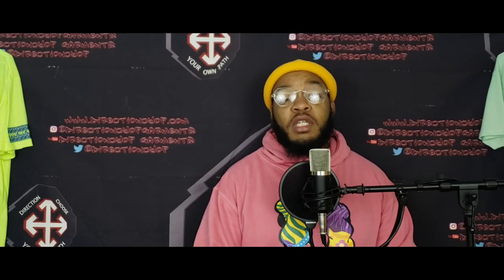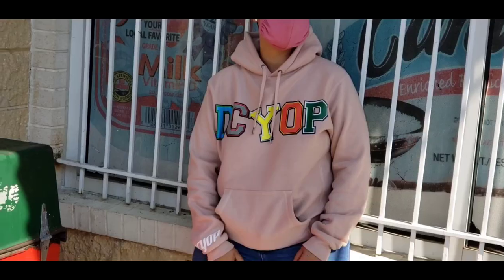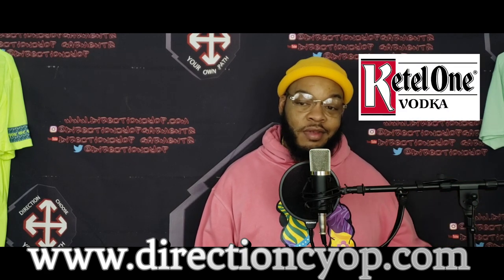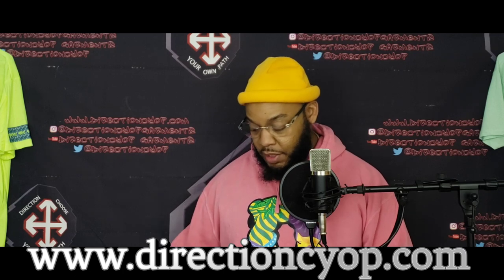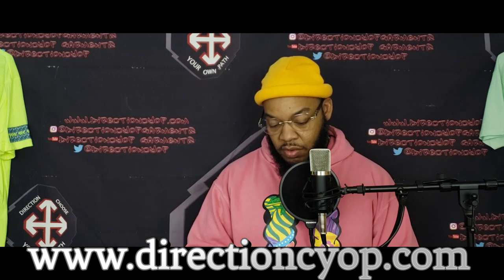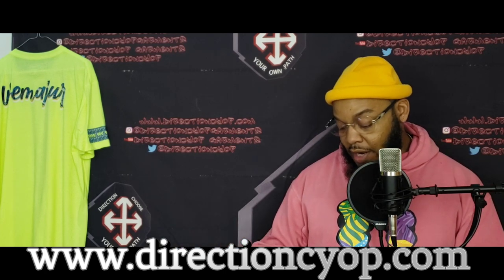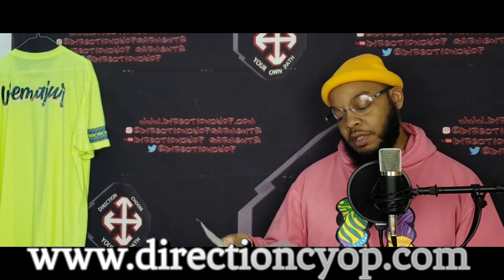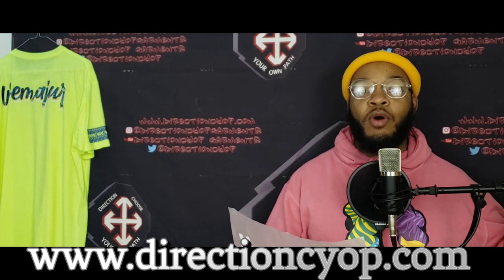DTF TRANSFER NIGHTMARE| IS DTF BETTER THAN SCREEN PRINTING|DTF REVIEW|IS DTF MORE HYPE THAN SOLUTION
If you ever thought about going in the DTF route watch this video because this company may not be the one to use for DTF. This is my DTF transfer nightmare, make sure you leave in the comments what you think about DTF.  @PatchManiaOficial may have dropped the ball on this one.
@ketelonevodka never disappoints though, shout out to them, enjoy.

My measurements: 5'11'' 290LBS WAIST 38'' CHEST 30'' ARMPIT---ARMPIT